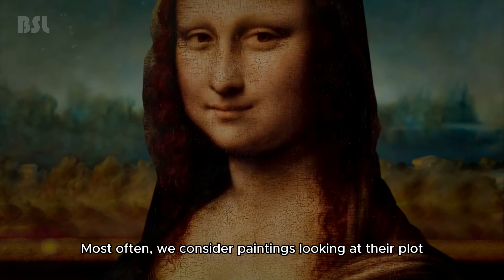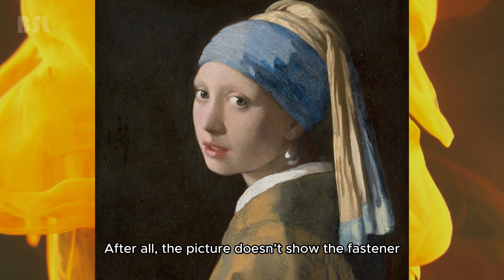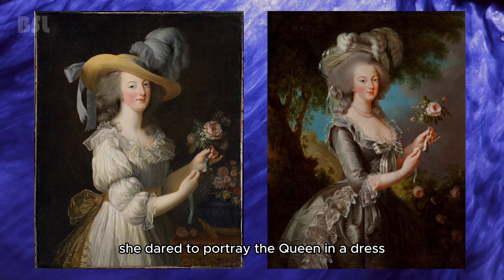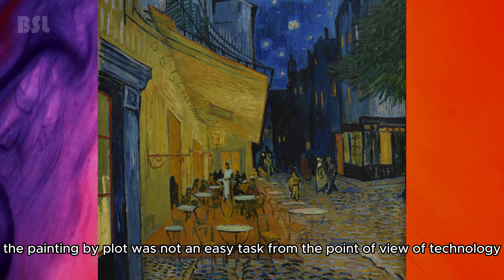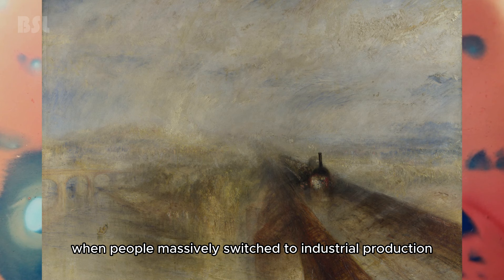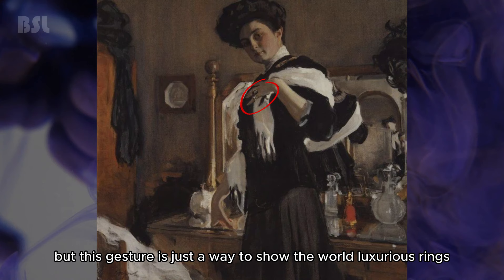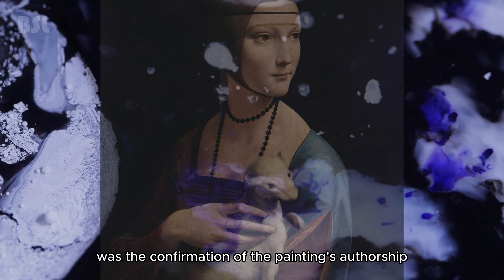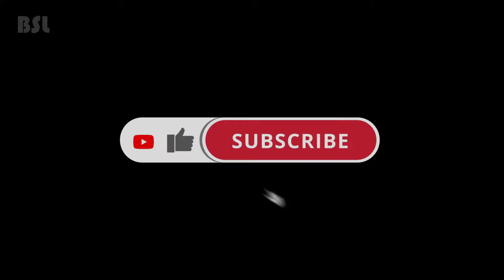Unlocking Art's Enigma: The Stories Paintings Hold Behind!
Have you ever wondered what secrests and stories are hidden behind this or that painting? Join us as we explore the lives of the brilliant artists who brought these masterpieces to life. Learn about their struggles, triumphs, and the personal experiences that shaped their creations. We peel back the layers of paint and time to uncover the hidden stories and untold histories behind the masterpieces that have left an indelible mark on the world of art.

^Animation is created by the Bright Side of Life.

^Video footage: All video footage used is either licensed through either CC-BY or from various stock footage websites.